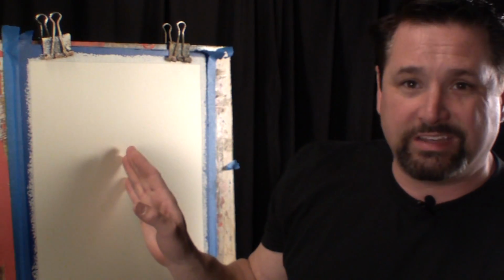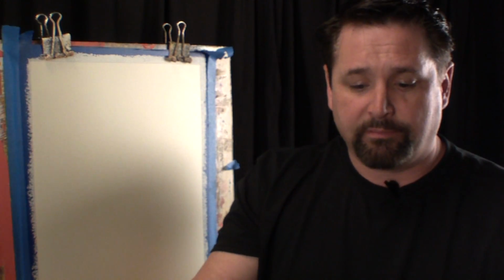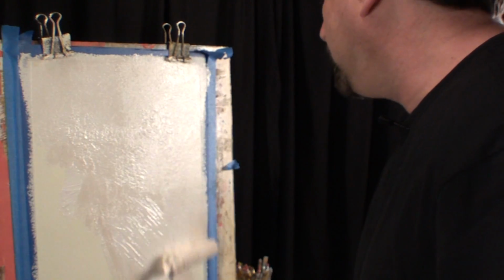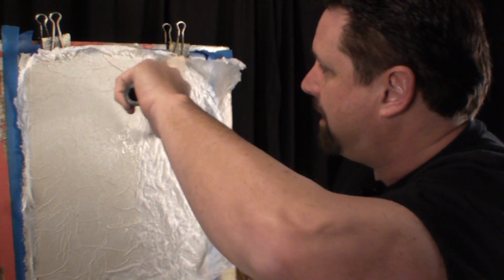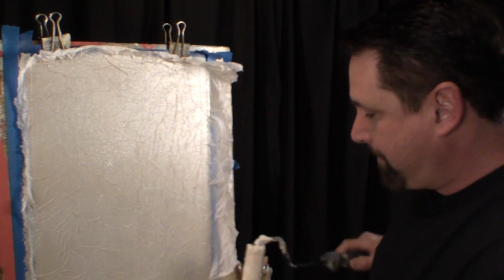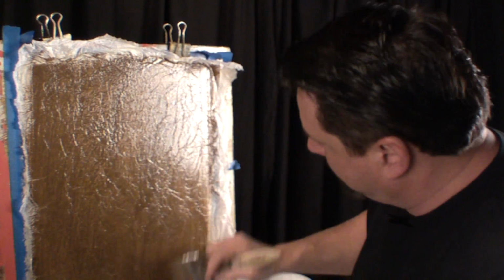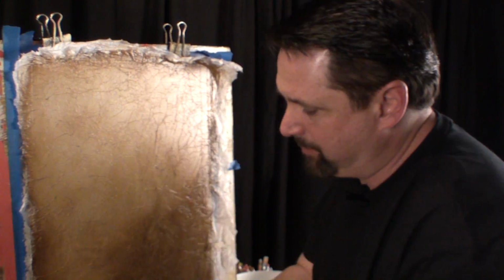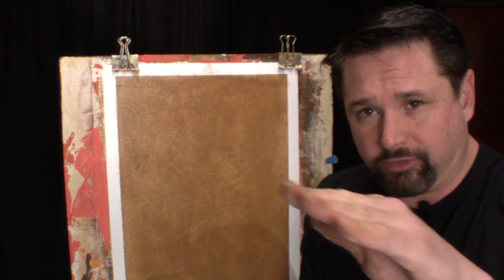Crushed leather, faux painting techniques for walls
crushed leather, aka elephant hide, faux painting wall technique
to recreate this technique you will need
materials